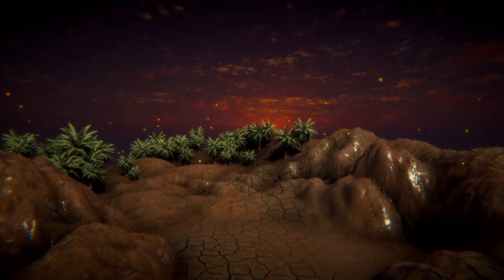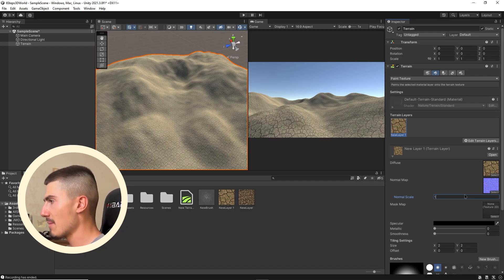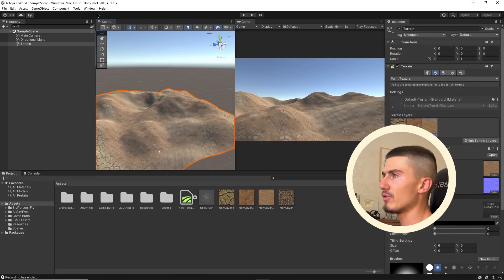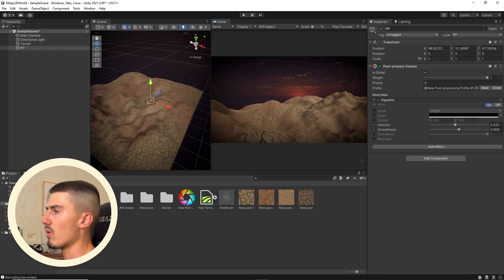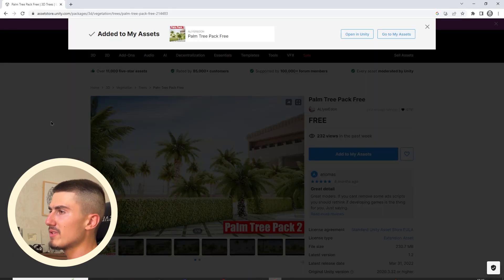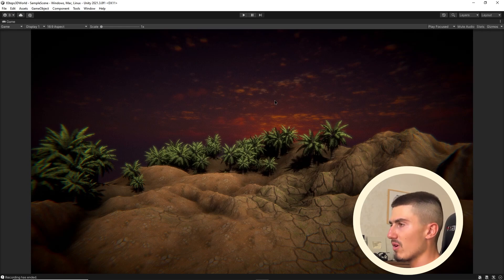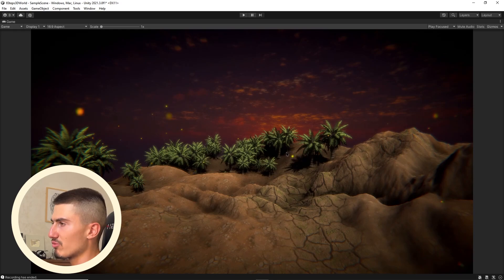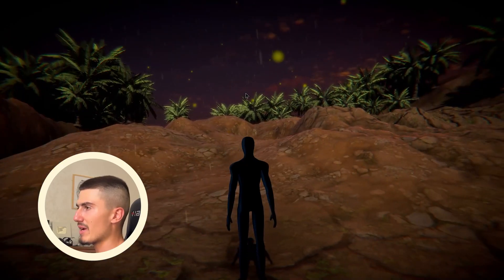6 STEPS to make BEAUTIFUL 3D Worlds in 15 minutes | Unity 2023 Tutorial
In this Unity tutorial, we will learn how to make beautiful 3D worlds in under 15 minutes. We will see how to use the terrain tools, customize the Unity skybox, add particles, characters and more!

0:00 - Intro
0:17 - STEP 1: Adding Terrain
3:28 - Game Dev Rocket
3:54 - STEP 2: Changing the Skybox
5:22 - STEP 3: Post Processing
8:31 - STEP 4: Adding Environment Pieces
11:24 - STEP 5: Adding Particles
15:08 - STEP 6: Adding a Character
15:57 - Conclusion